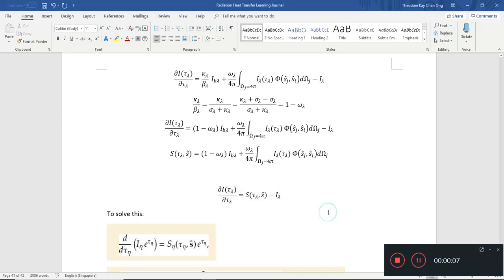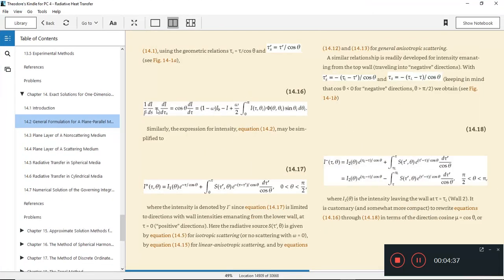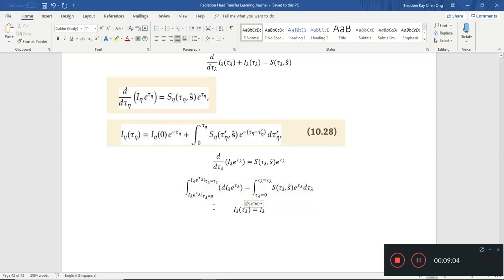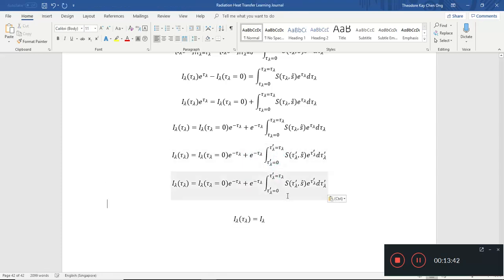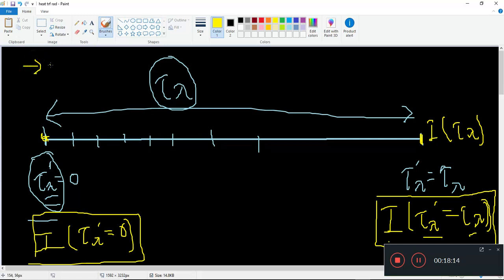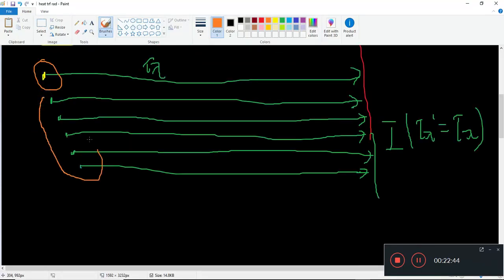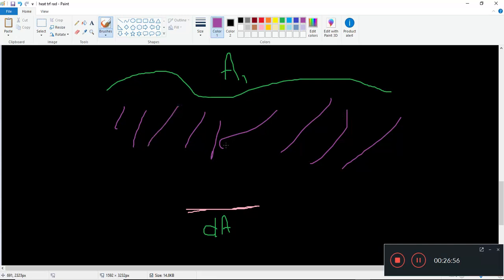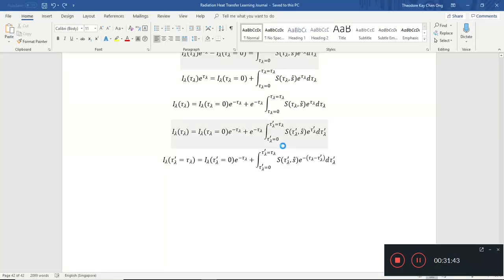Radiation Heat Transfer Learning Journal 26 - Physical Meaning of RTE solution